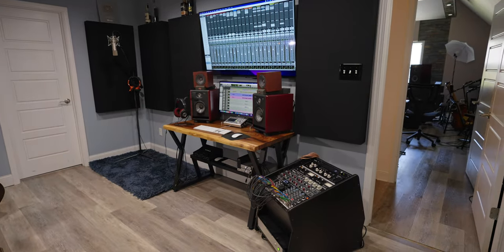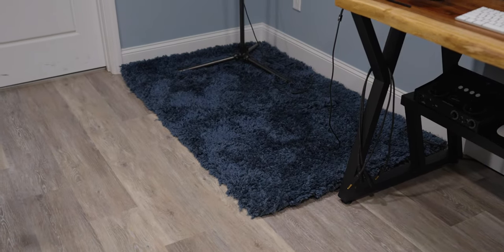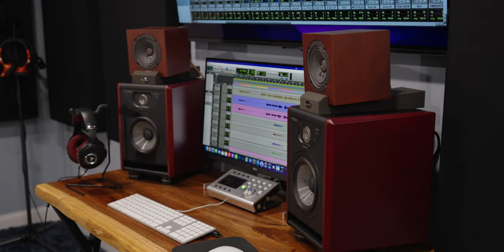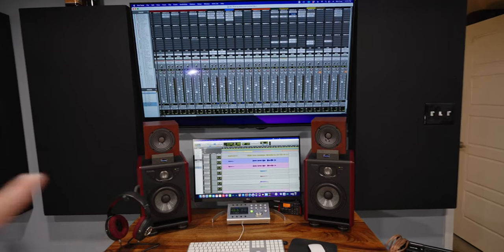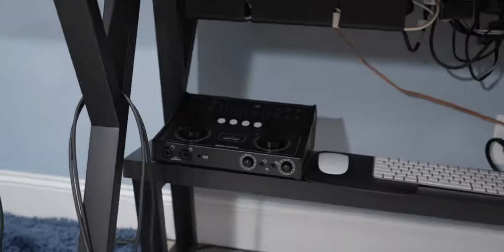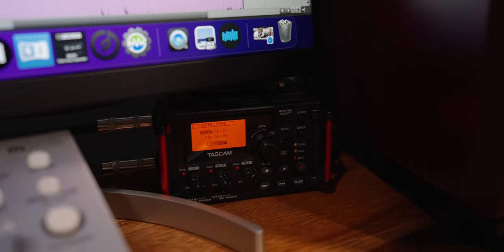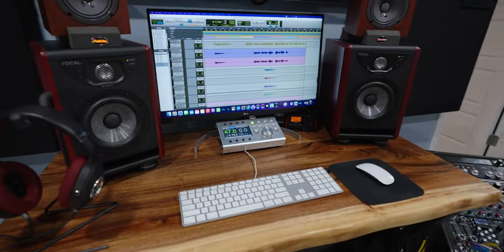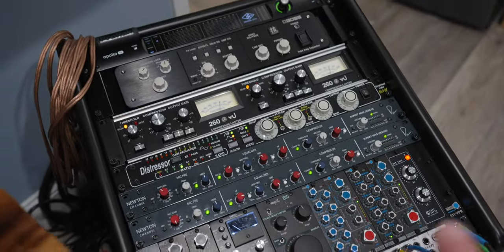Setting Up the Ultimate Small Home Studio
See below for all other gear

Ultra Wide Monitor
Monitor Arm